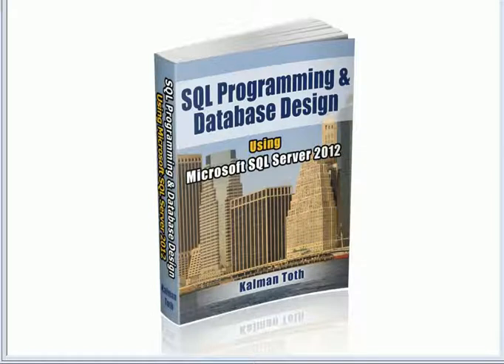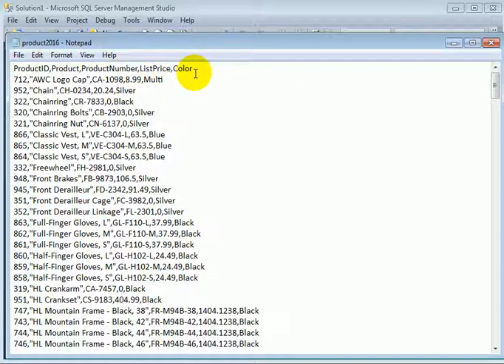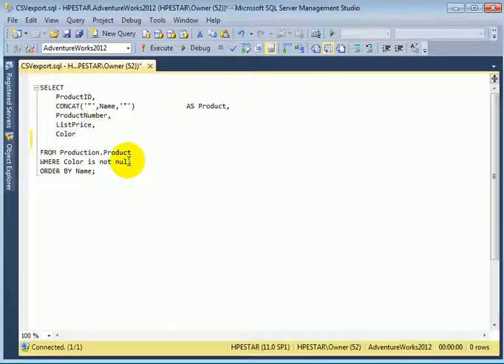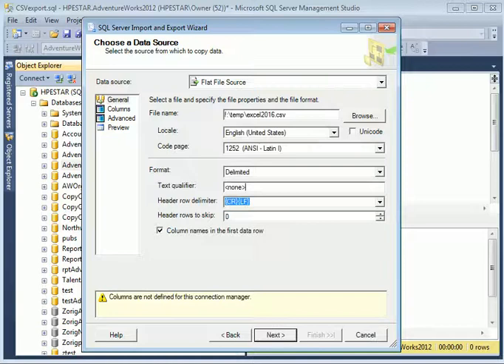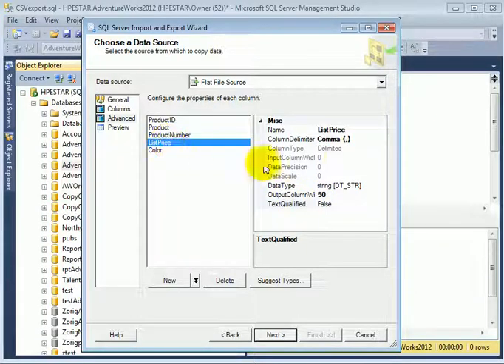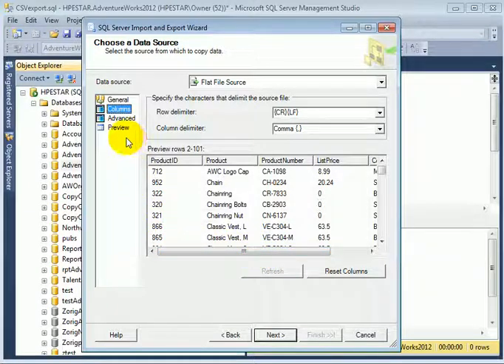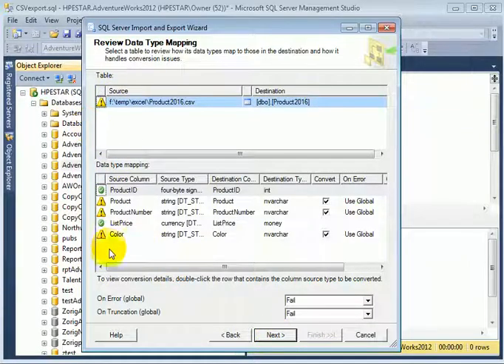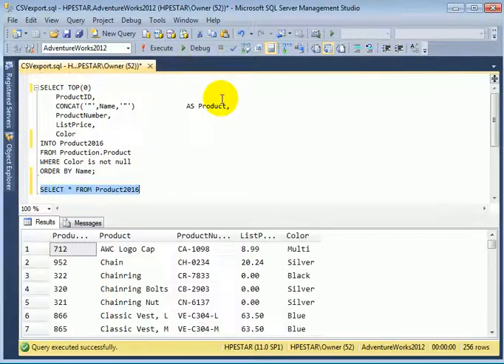CSV Flat File to SQL - SSIS Import - SQL Server 2012 - Kalman Toth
SSIS Wizard import csv file. SQL Server 2012 book: ~ ~ Book/Kindle: SQL Programming & Database Design Using Microsoft SQL Server 2012 [Paperback] Kalman Toth (Author)